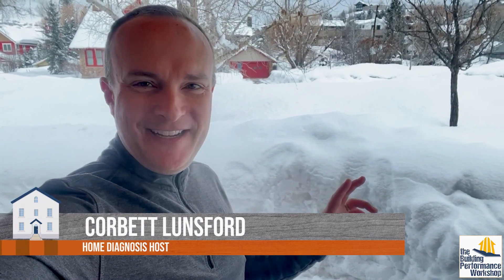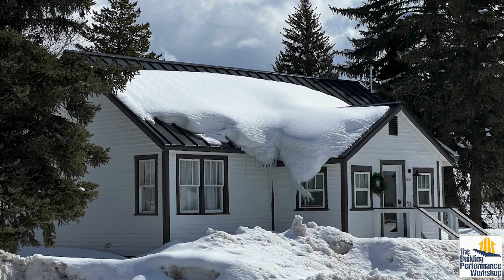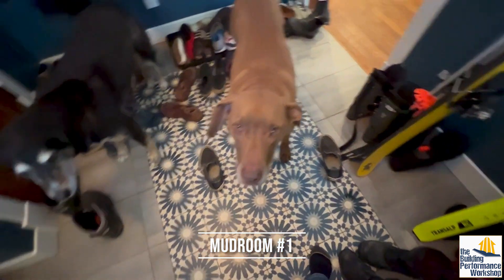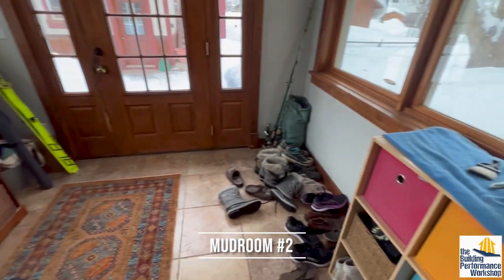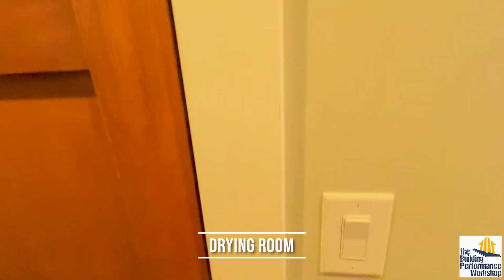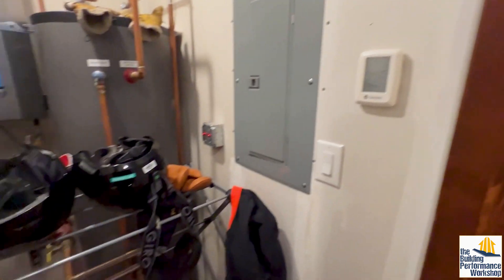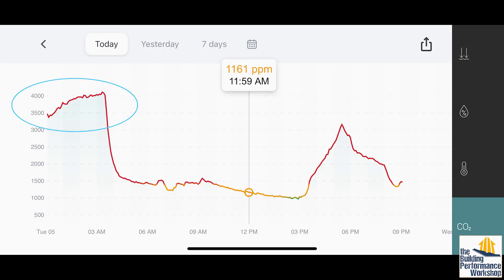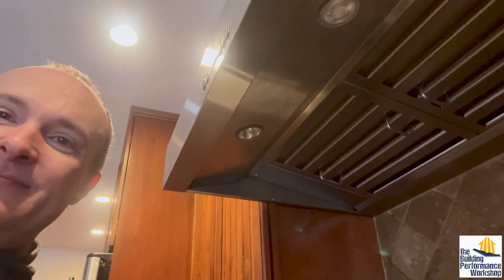High Mountain Homes: Mud Room Arrangements, Drying Room, Roof and HVAC Tips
Homes at high elevations in deep snow have special needs, and here are some of the differences I noticed at first- deeper look into the ventilation system in this house in the next video.